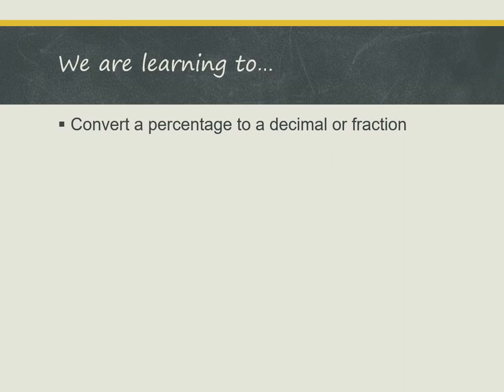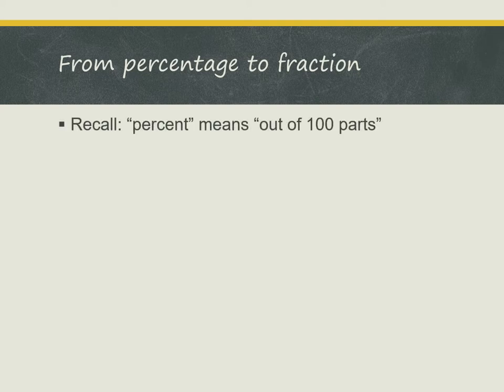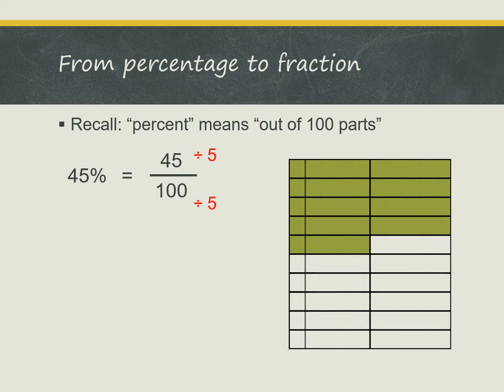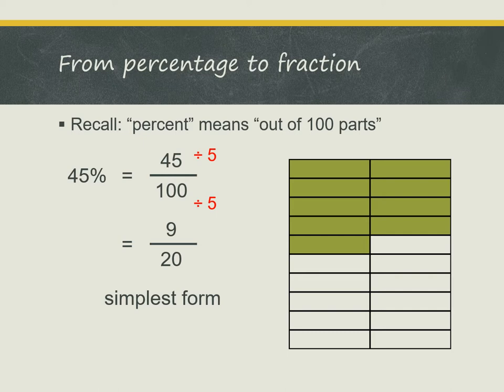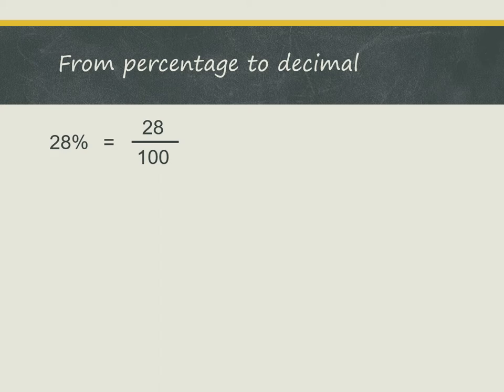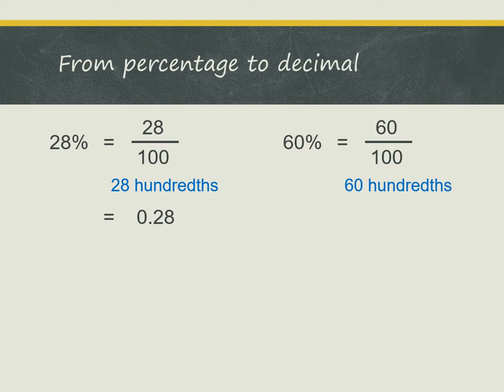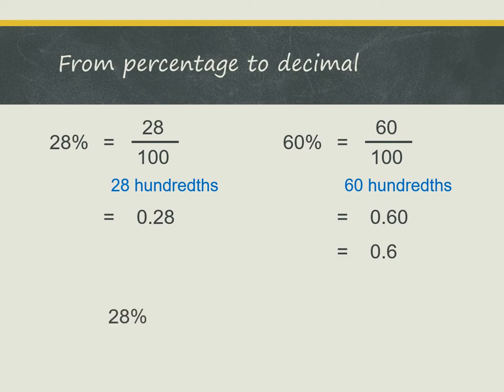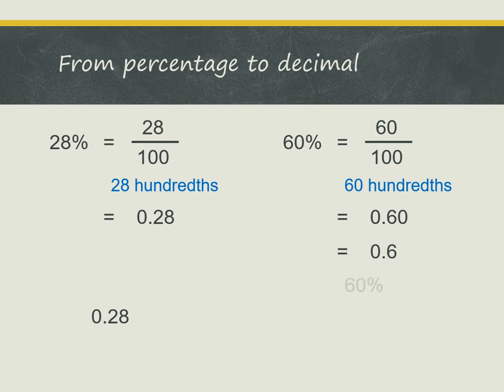Converting percentages to decimals and fractions